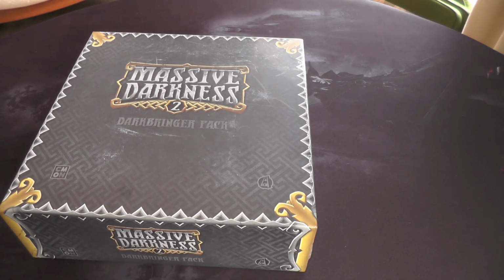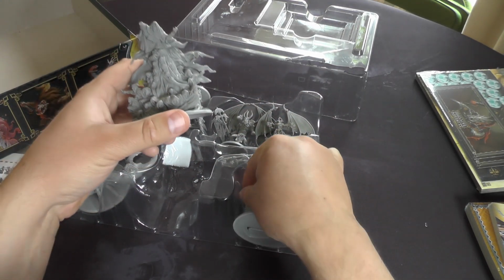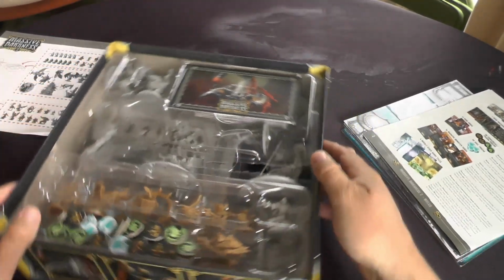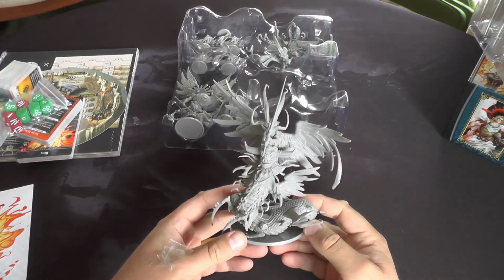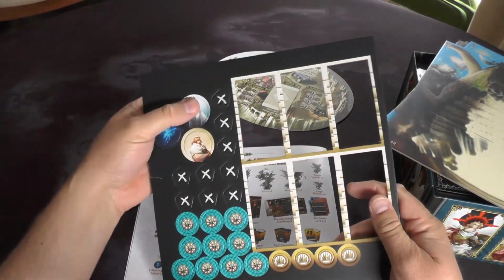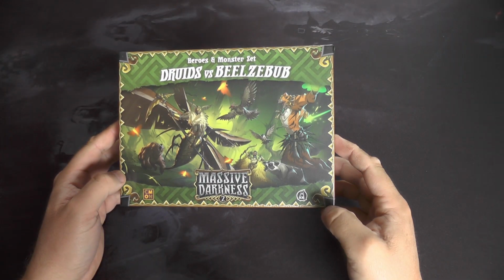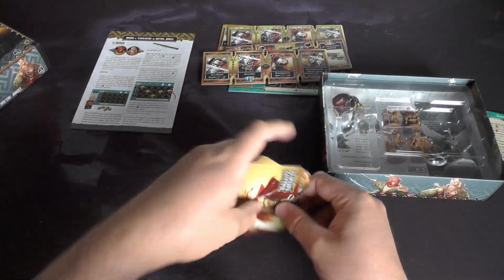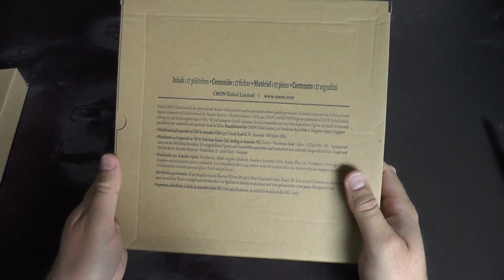Massive Darkness 2 - unboxing the rest of my pledge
Unboxing the various expansions and stretch goals from the campaign.  I didn't go "All-in" but I got pretty close.